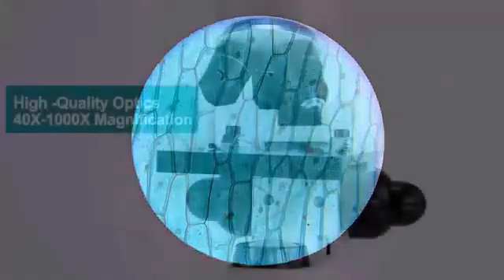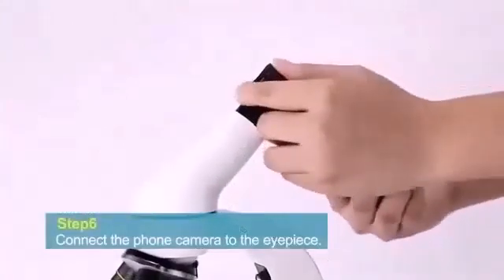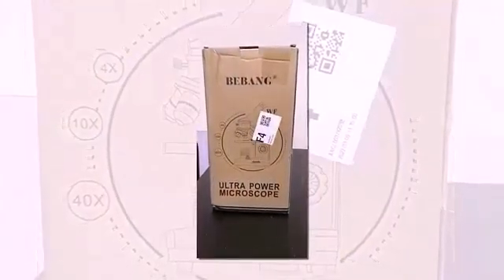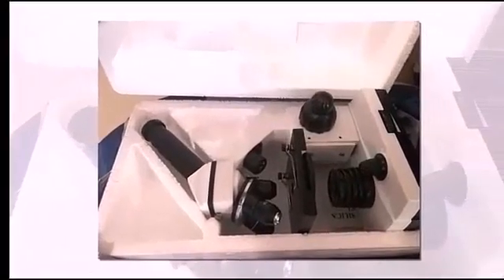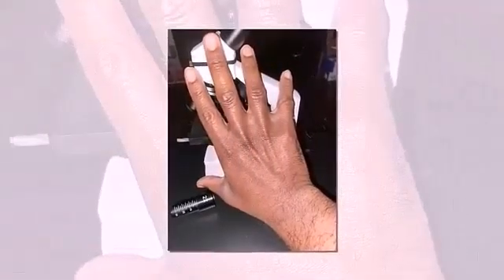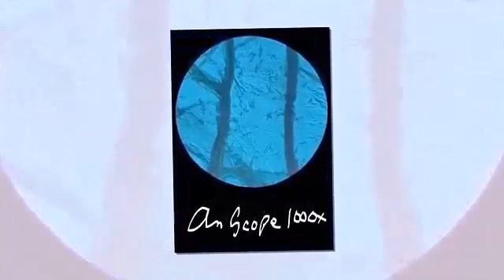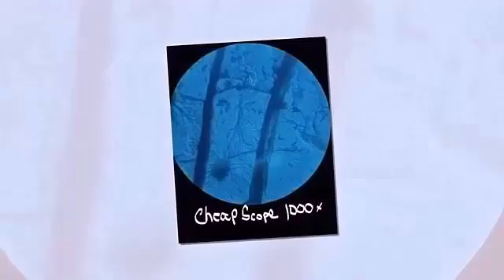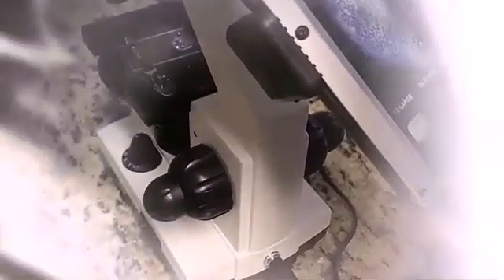BEBANG 100X-2000X Microscope REVIEW | Are the results satisfactory enough ?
BEBANG 100X-2000X Microscope REVIEW

BEBANG 200X-2000X Microscope, All-Metal Optical Glass Lenses, Coarse and Fine Focusing, 25X Reviews
100X-2000X Microscopes for Kids Students Adults
Digital Microscope Unboxing & Testing

Occupations That Use Microscopes · Botanists · Crime Scene Investigation · Laboratory Technician · Pathologist ·

: scholar, learner especially : one who attends a school. 2 : one who studies : an attentive and systematic observer a student of politics.
A student is a person who goes to school to learn something.Students can be children, teenagers, or adults who are going to school, but it may also be other people who are learning, such as in college or university.
.Overactive. He always has a question to ask and comment to make. ...
Teacher's Pet. These students take front seats in the class and laugh loudly at teachers' jokes. ...
Hard Worker. These students are highly motivated. ...
Star. ...
Intellectual Outsider. ...
Clown. ...
Clueless. ...
Nerd.
Choose a quiet place to study without distractions. The more time you spend studying, the more you’ll learn .

Avoid procrastinating and stay positive. It’s tempting to say, “I’ll do it later,” but often, later never happens. Make a point to study right when you get home or right when the last class lets out.

Take short breaks from studying. Your brain needs time to rest and digest information, so plan to take a 10-minute break after each hour
Do extra credit to further your understanding of a topic. If your teacher offers extra credit for doing extra assignments or readings, do them! Even if your grade in a class is 98%, you can still improve your grade and understand the material better.
Microscopes are wonderful educational tools because they offer students hands-on experiences that bring textbook concepts to life. Because these instruments are vital to a student's comprehensive learning experience, it's important to choose the right kind of microscope when outfitting a classroom.

a good stu must have a kindle reusable notebook usb port bag microscopes and many more

we have figured out the best microscope for you . BEBANG  100X-2000X Microscopes
This 100X-2000X biological microscope is perfect for students, amateur scientists, and beginner hobbyists exploring the fantastic world of the life. It features a coarse and fine focus, dual illumination system, and complete accessories.

Pros
This biological microscope is perfect for students, amateur scientists, and beginner hobbyists exploring the fantastic world of the life.
It features a coarse and fine focus, dual illumination system, and complete accessories.
It is ideal for school, laboratory, or home teaching, one-on-one instruction.
It is a practical educational tool.
It is easy to use.
It is a great value for the price
Cons
The monocular microscope with solid metal frame and coarse/fine focusing knobs may not be suitable for everyone.
The dual illumination system may not be suitable for everyone.
[High Magnification] WF25X eyepiece alone or with 2X lens, cooperate 4x 10x 40x objective lenses, biological microscopes offers 6 magnification settings, 100X, 250X, 1000X, 200X, 500X, 2000X.
[Coarse and Fine Focus] Monocular Microscopes with solid metal frame and coarse/fine focusing knobs, ensures detail and precise focus adjustment, crate a image more clearer and sharper.
[Dual Illumination System] Top and bottom LED simultaneously brightfield, a 0.65 NA single-lens condenser with disc diaphragm, provide high-resolution color-corrected images.
[Complete Accessories] It comes with phone adapter, wire shutter, 10 operating accessories, 15pcs microscope slides set, carrying bag. Meet all your biological observation need.
[Practical Educational Tool] This 100X-2000X biological microscope is designed to help students/kids/adults/beginner/amateur scientist/hobbyists exploring the fantastic world of the life. It is ideal for school,laboratory or home teaching, one-on-one instruction.

microscope for kids
microscope
microscopes for adults
200x-2000x microscopes for students
200x-2000x microscopes for kids
microscopes for students
biological microscopes for science education
compound microscope
optical microscope
digital microscope
kids microscope
student biological compound microscope
stereo microscope
microscope for students
best microscope
compound microscope for students
microscope 1000x
1000x microscope
microscope for beginners